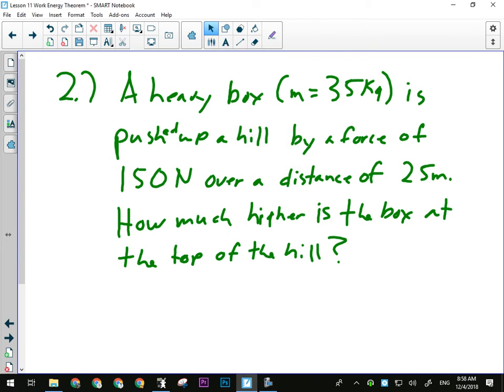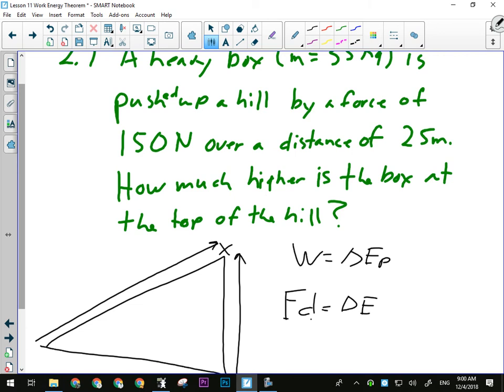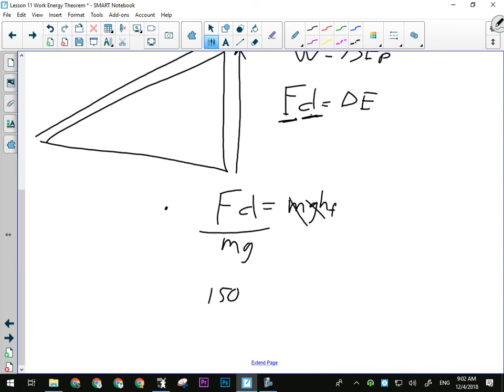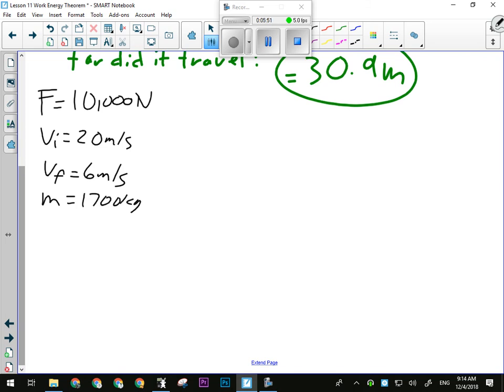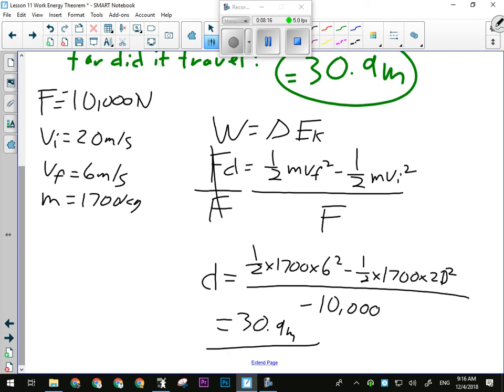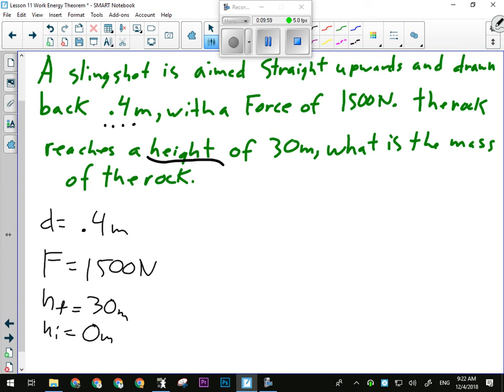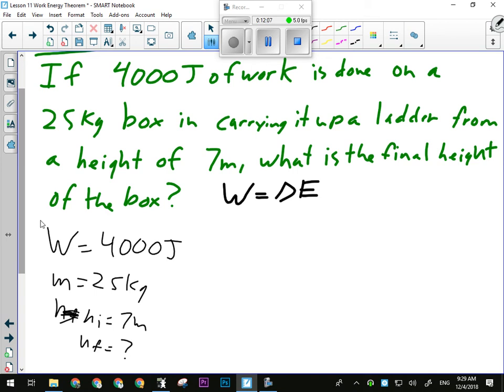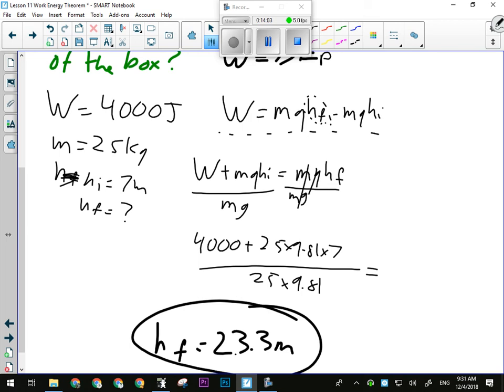Science 10: Work Energy Theorem Part 4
MORE SOLVED EXAMPLES